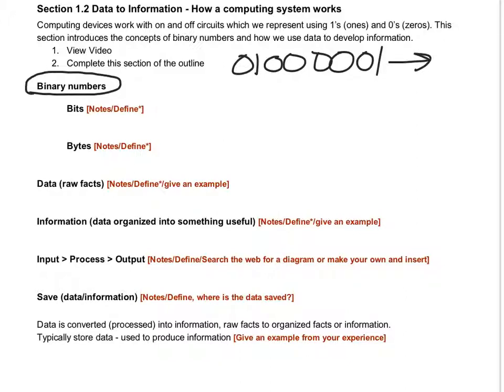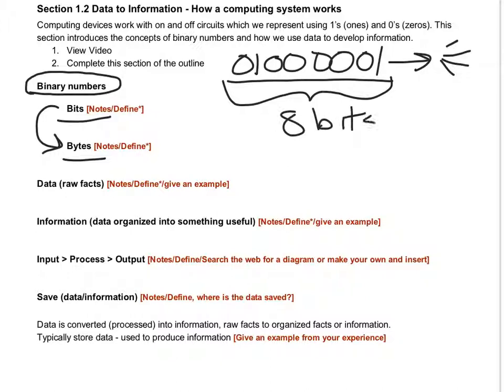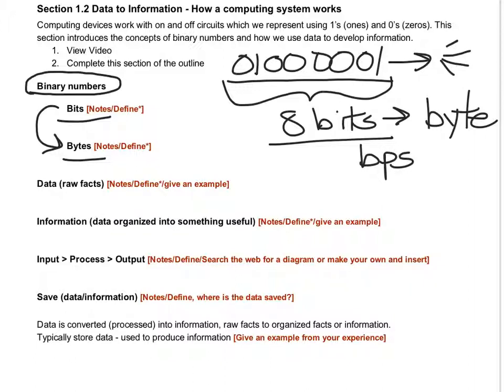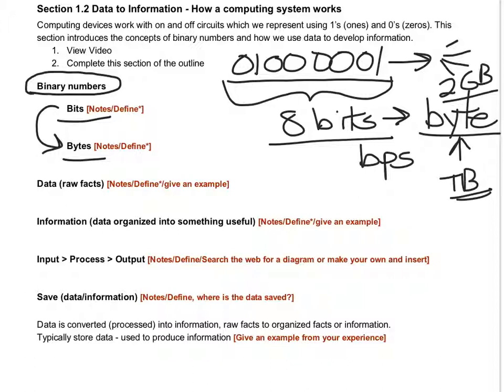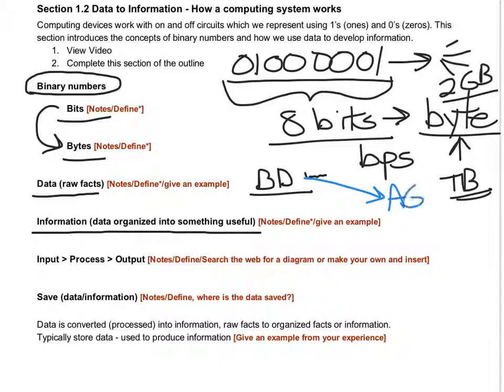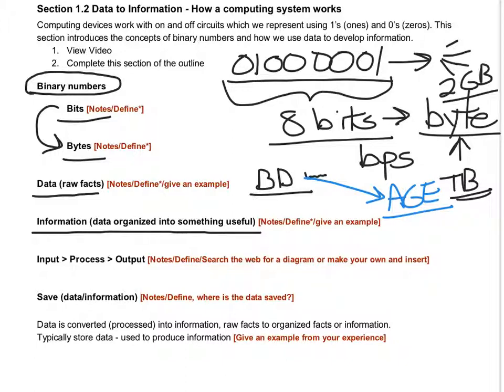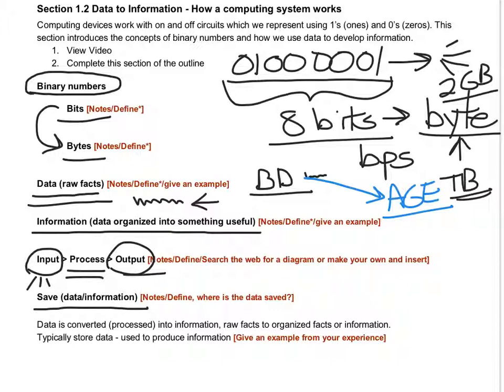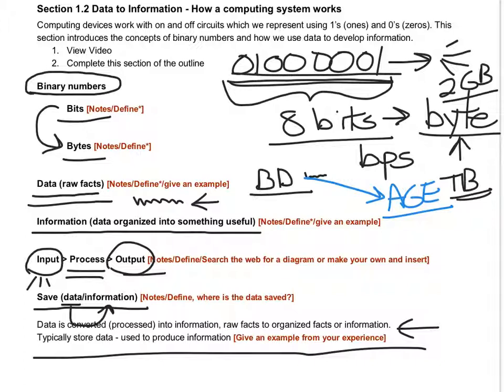NIACC-Dirksen BCA-101 U1-S1.2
Data to Information